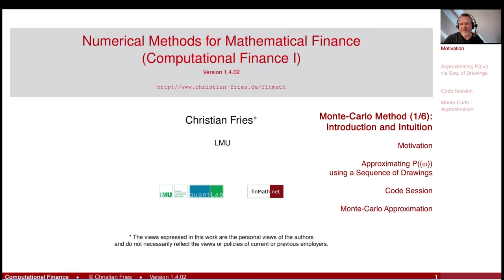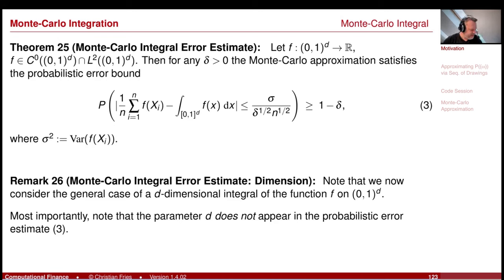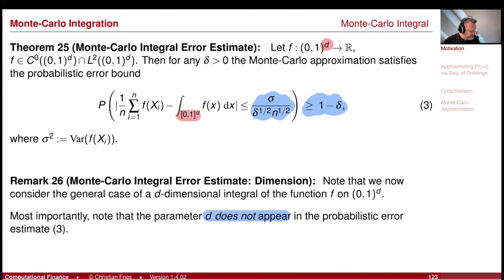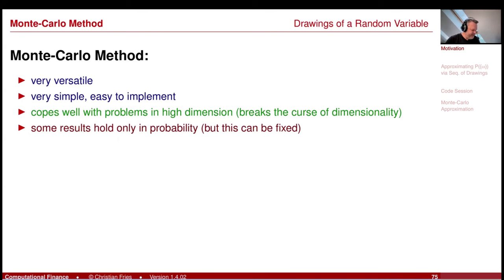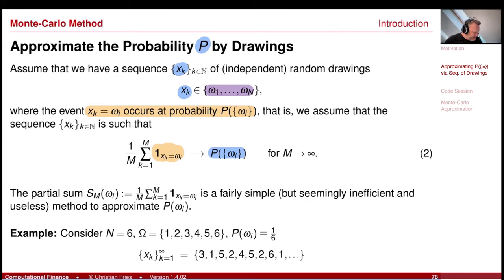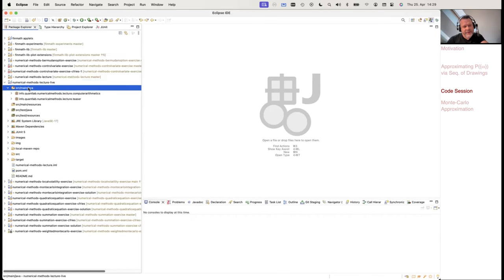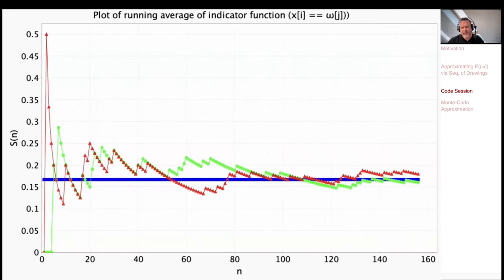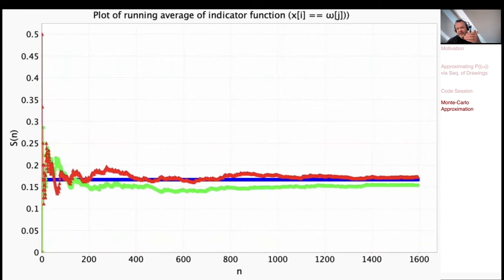Lecture 2024-1 Session 06: Numerical Methods: Monte-Carlo Method (1/6)